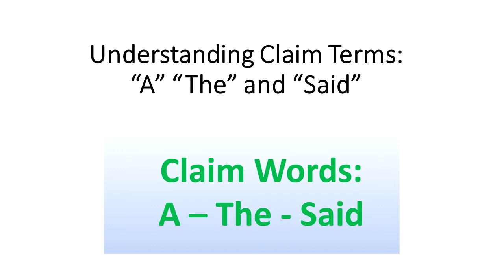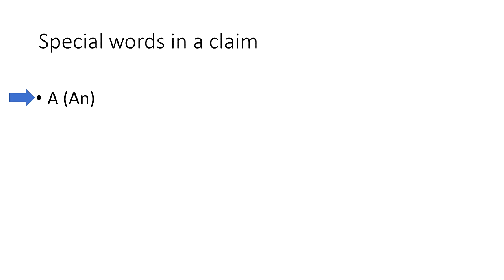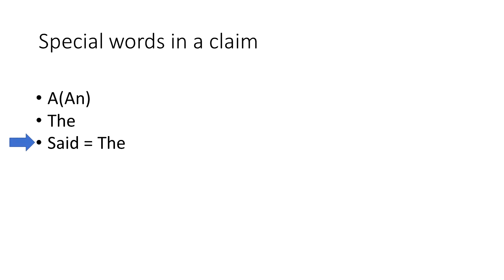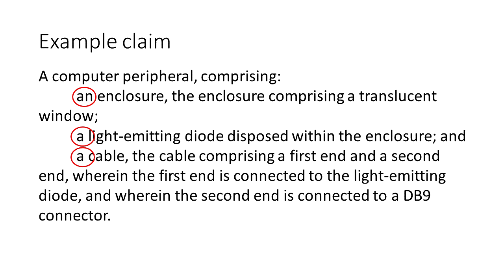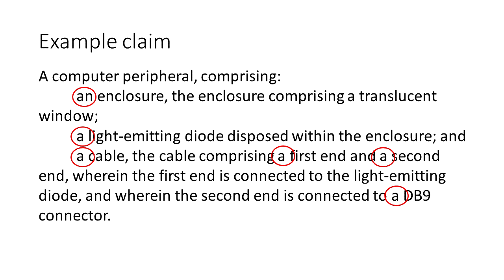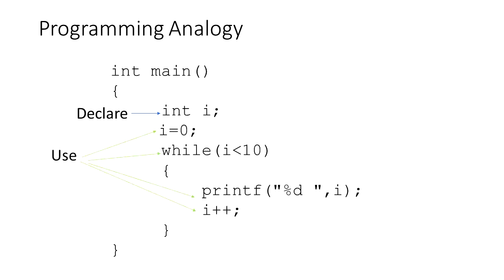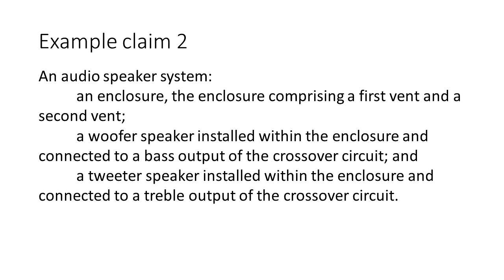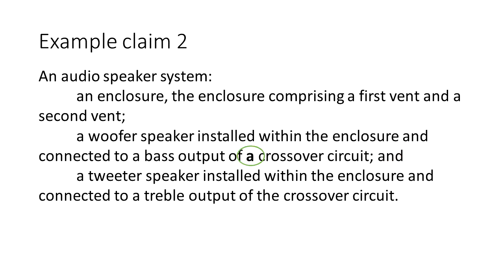Understanding Claim Terms - "A" "The" and "Said"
In this episode we discuss how patent claim terms are introduced with articles such as "A," "The," and "Said" and give patent claim examples to demonstrate antecedent basis.